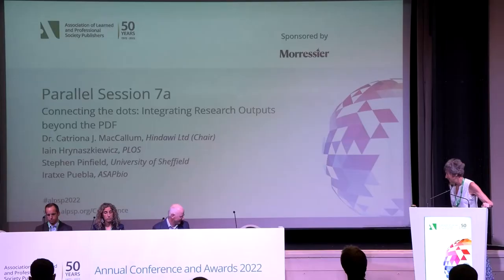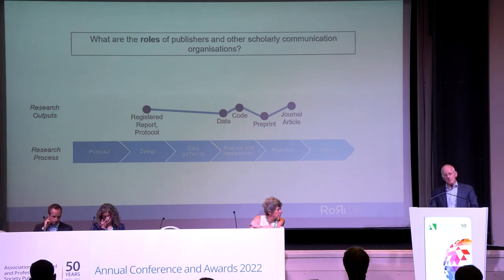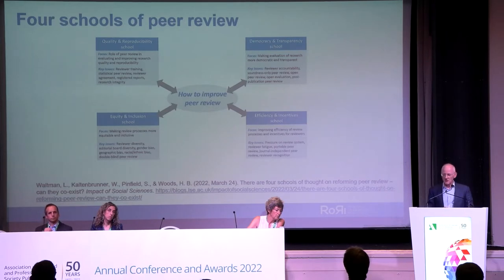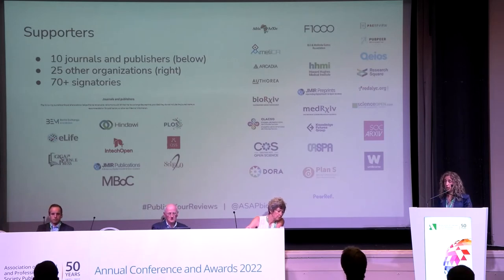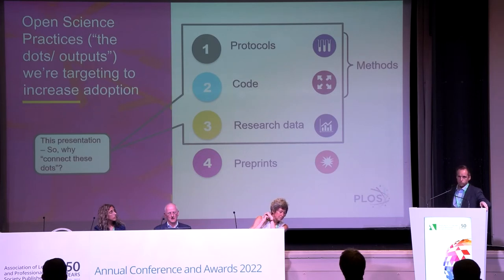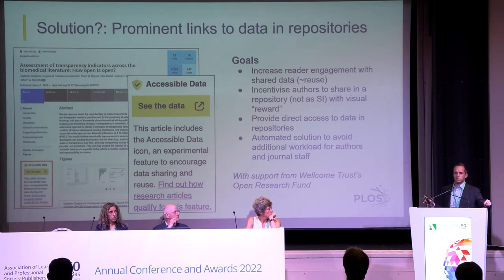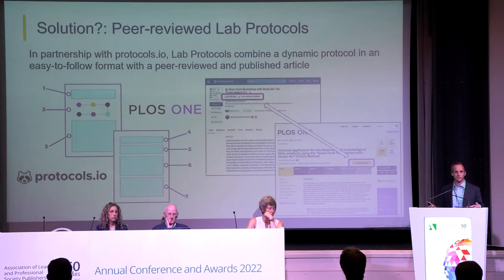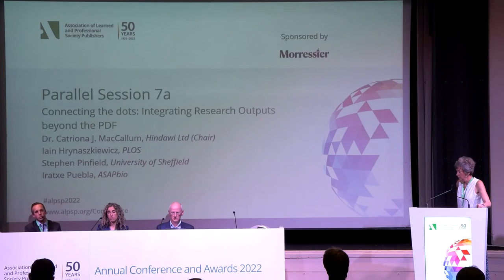ALPSP Annual Conference and Awards 2022. Session 7a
ALPSP Annual Conference and Awards 2022.
Parallel Session 7a: Connecting the dots: Integrating research outputs beyond the PDF
Dr. Catriona J. MacCallum, Hindawi Ltd (Chair)
Iain Hrynaszkiewicz, PLOS
Stephen Pinfield, University of Sheffield
Iratxe Puebla, ASAPbio